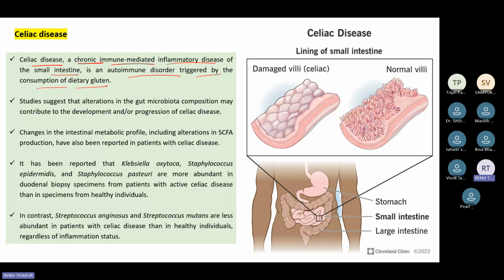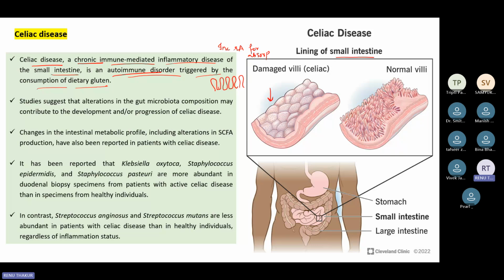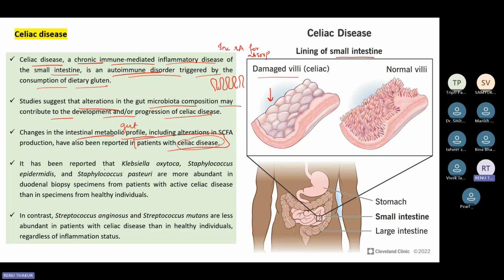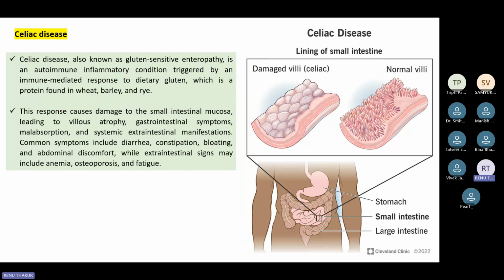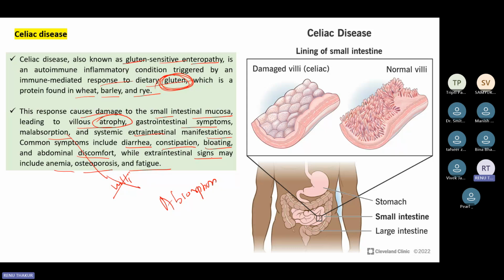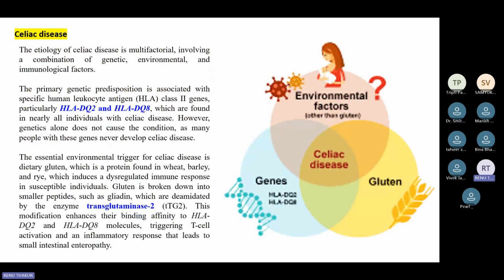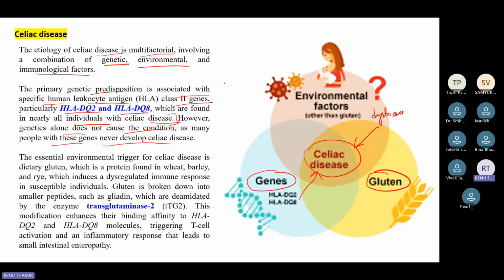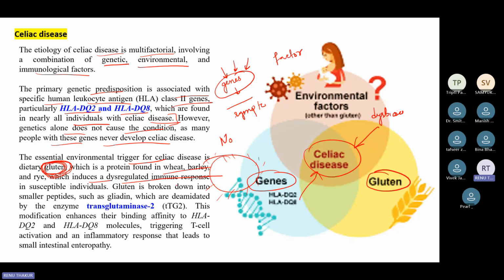11 June 2025